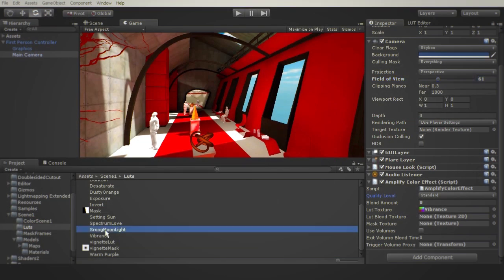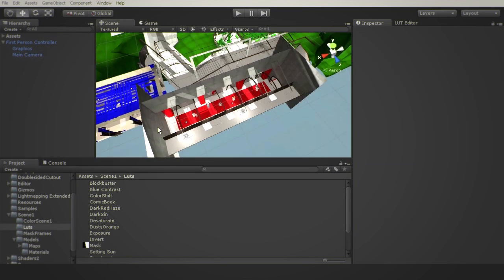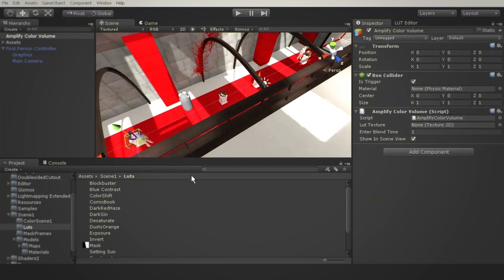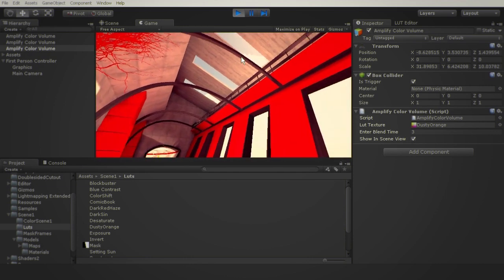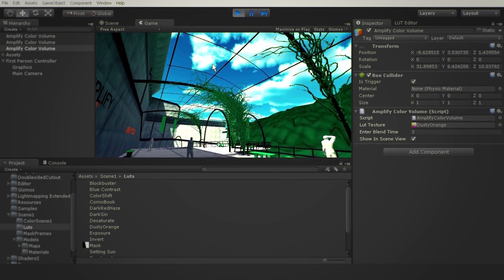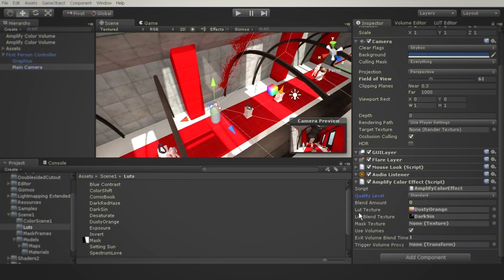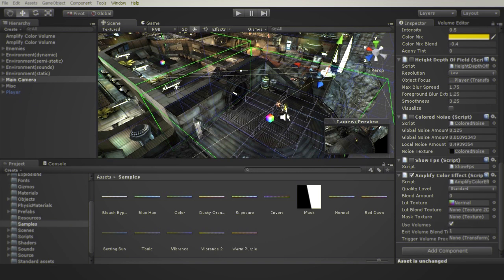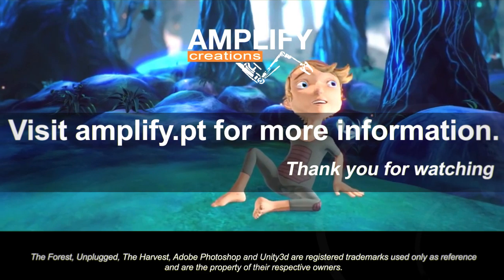Amplify Color - Volumes & Mobile Optimizations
We are happy to announce a new version of Amplify Color.

In version 1.4 you will find volume based color correction and mobile specific performance improvements.

-Color Volumes: This new feature will empower your artists by allowing them to use volumes to efficiently define color correction by area.

-Mobile Mode: We introduced some new mobile optimizations that will give you an extra boost in performance when using older devices.